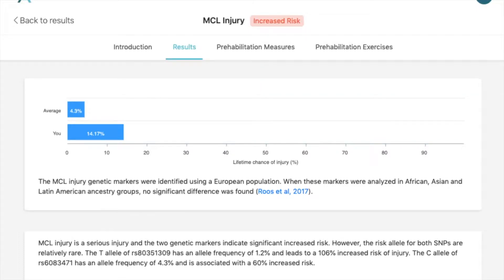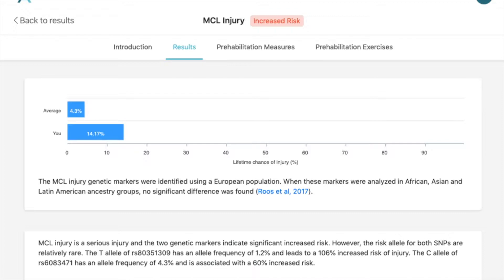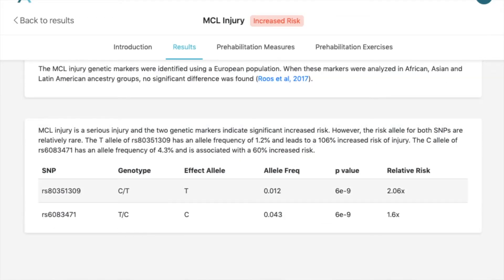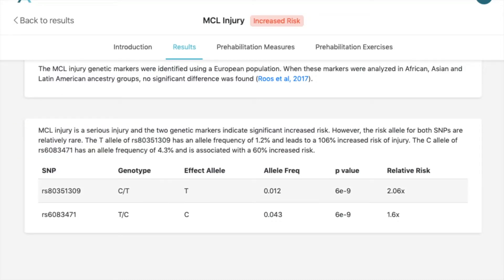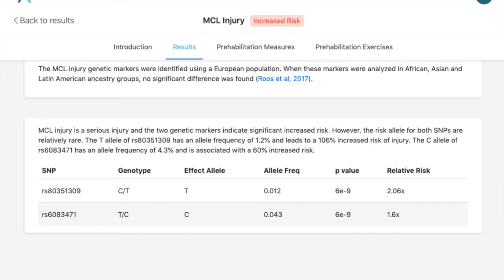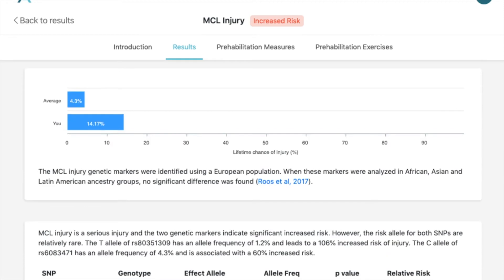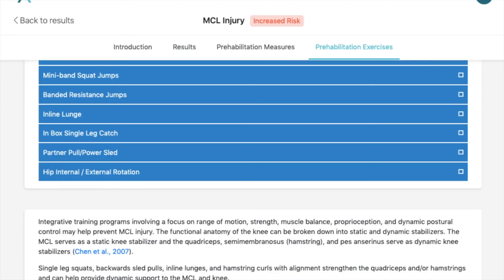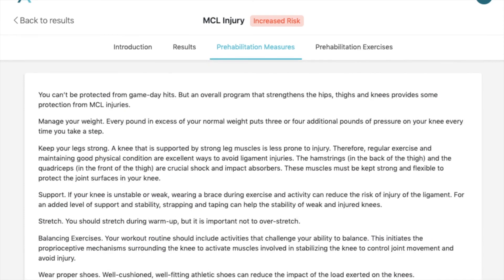MCL Injury Tutorial - AxGen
AxGen is devoted to helping high-level athletes attain their goals with new and innovative injury prevention technology.